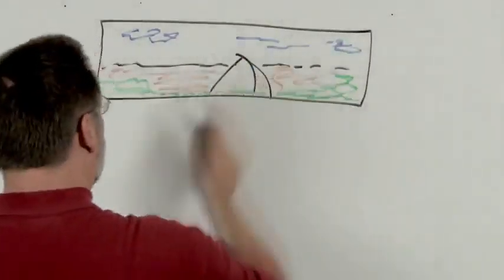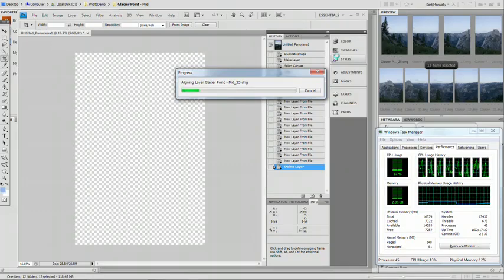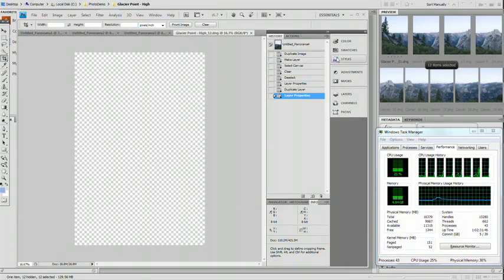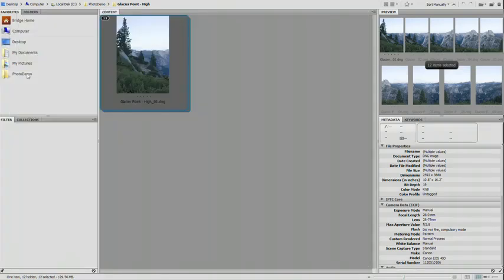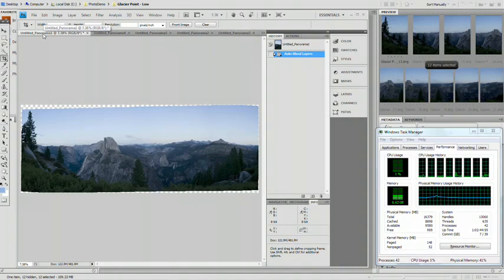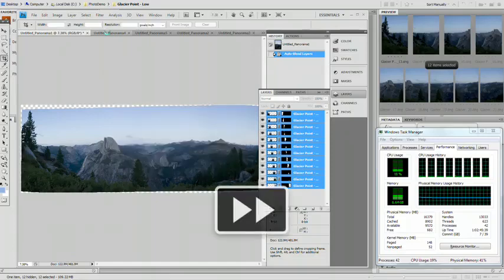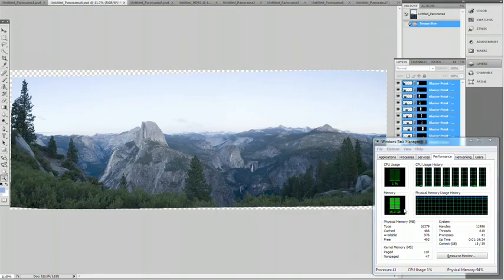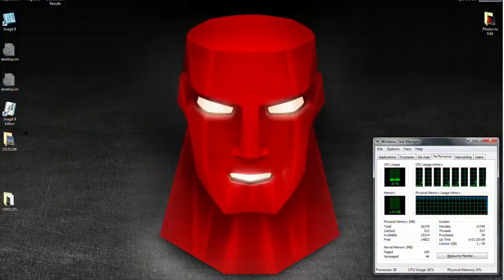A Kingston Blog.flv